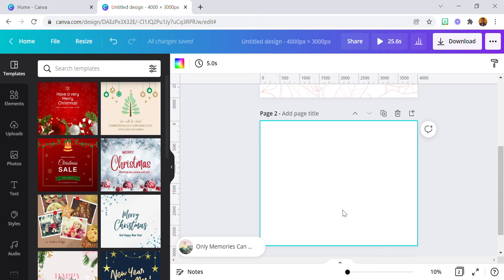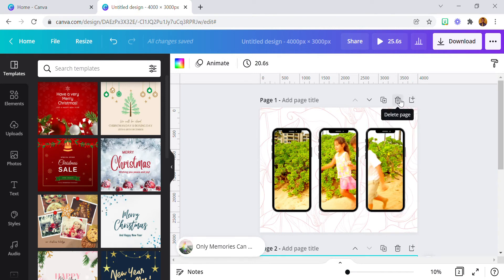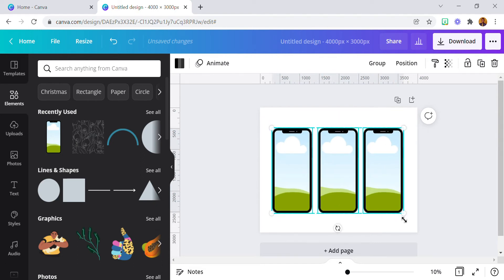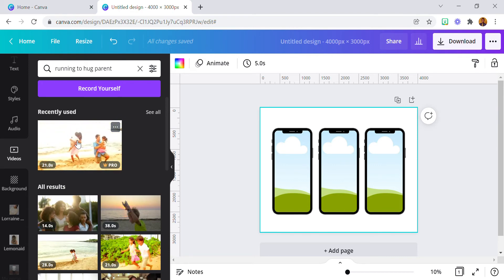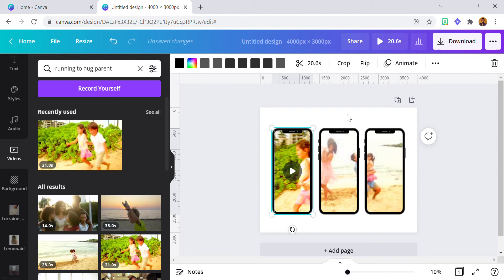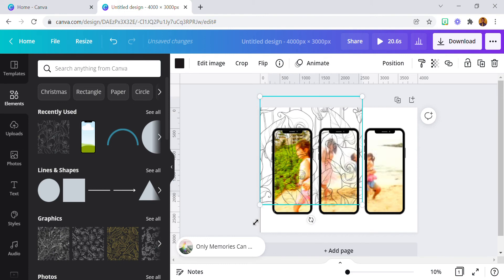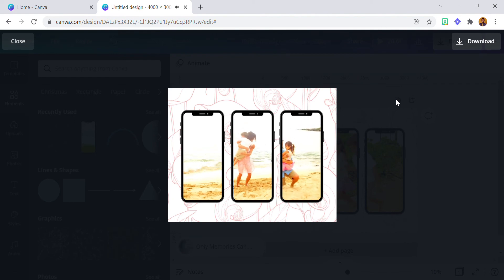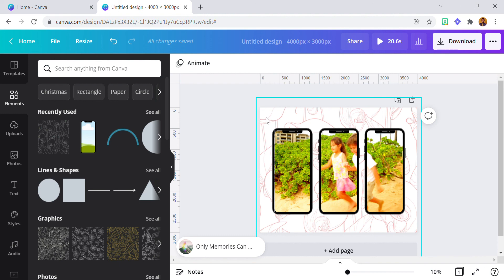How To Create Video Masking In Canva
In this video tutorial, I will be sharing how I achieved the above design. Enjoy!